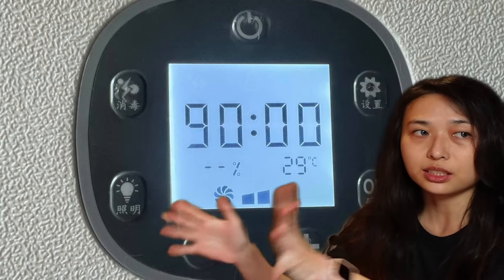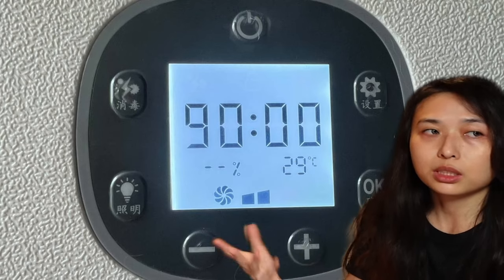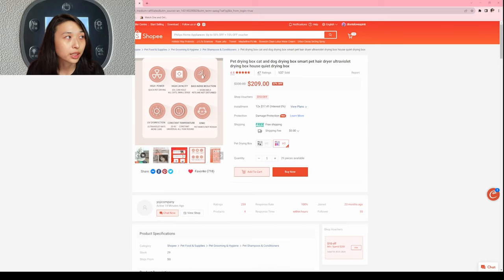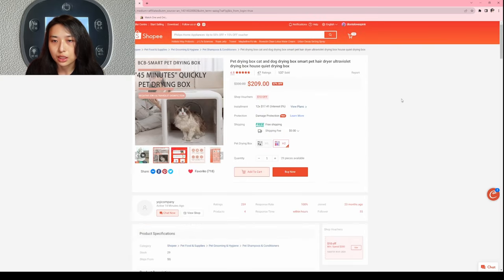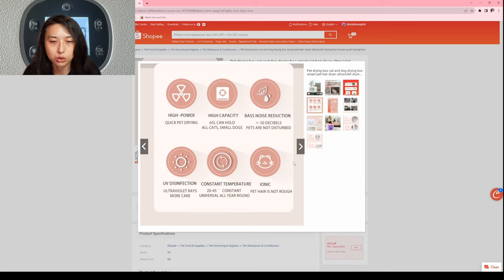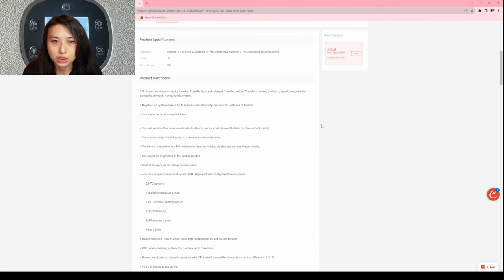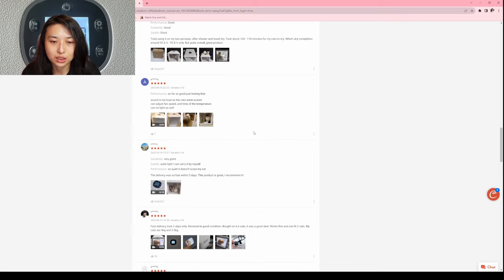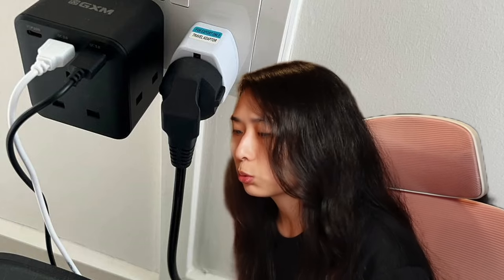Best dryer box ever for cats and small dogs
Trust Bank SG referral (Get Free SGD 35 voucher): 57RBHHZ5